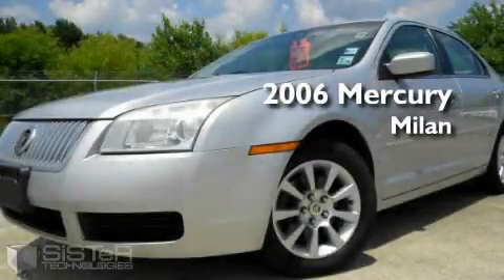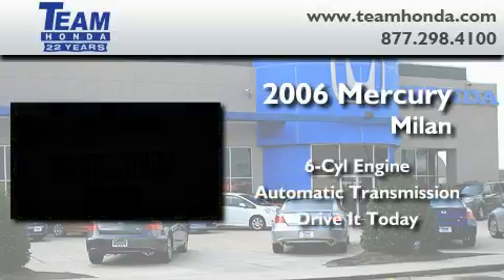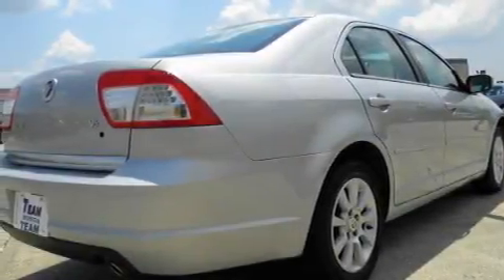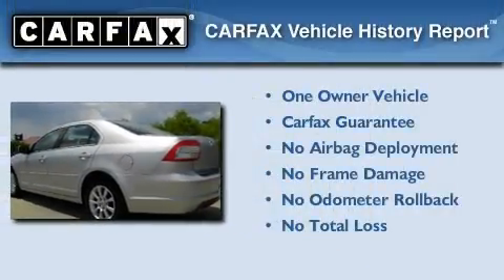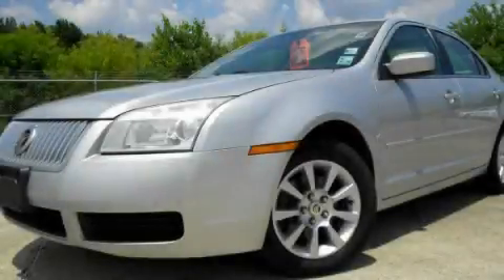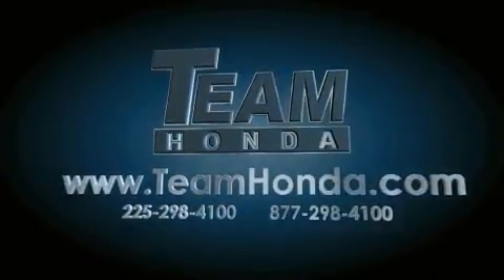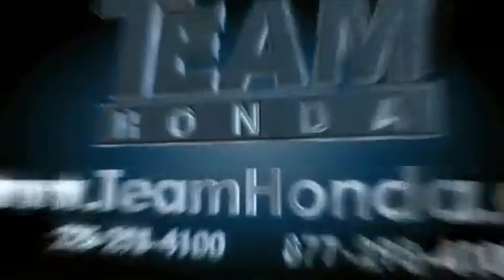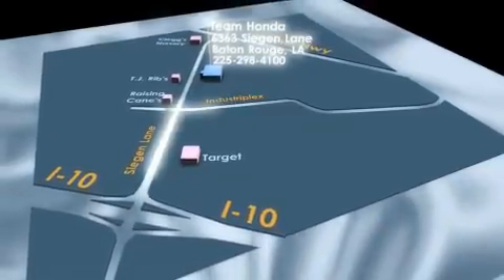Used 2006 Mercury Milan Baton Rouge LA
Year: 2006
 Make: Mercury
 Model: Milan
 Engine: 6 Cyl.
 Trans.: automatic
 Exterior: Dune Pearl Metallic
 Miles: 128,270
 Interior: Tan
 Stock: